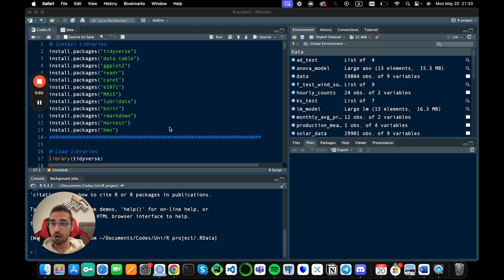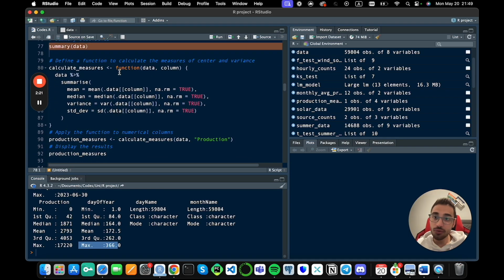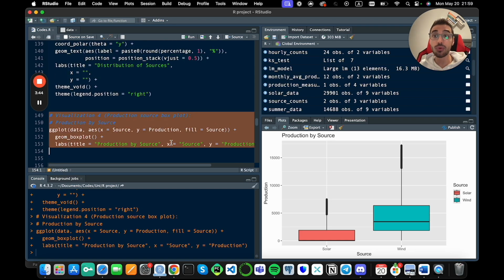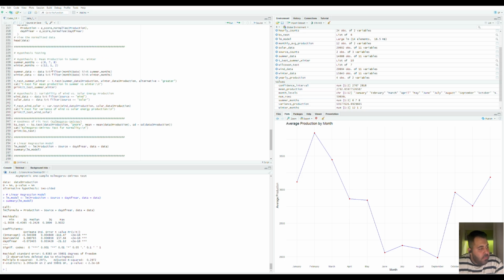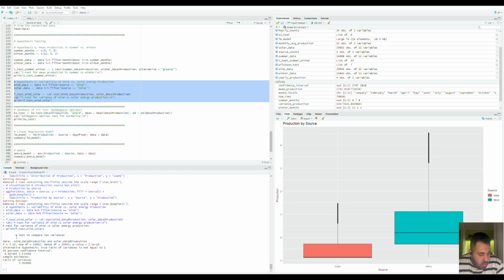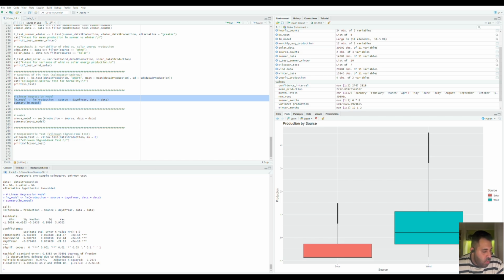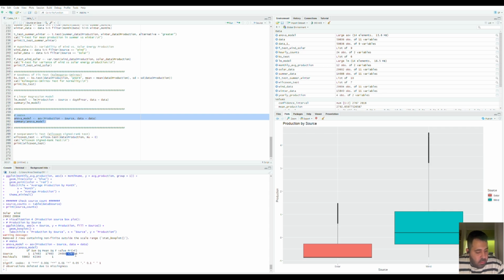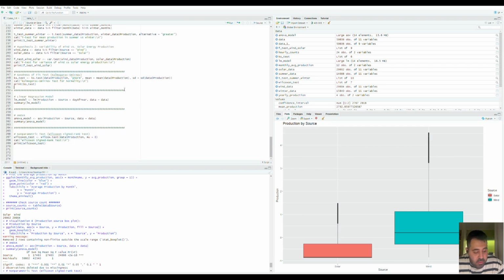INE2002 - Statistical Analysis of Wind and Solar Energy Production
Welcome to the video presentation of our detailed statistical analysis on wind and solar energy production. This presentation is part of our final project for the INE2002 course. Throughout this video, we will explore the methodologies used, present our findings, and discuss the implications of our results in the context of renewable energy sources.

Presenters are:
1- Peyman Khodabandehlouei (2104987)
2- Aria Sokahngoo (2281182)

We aim to provide a comprehensive overview of the data analysis process, including data collection, statistical techniques employed, and the interpretation of our results. We will also highlight the challenges faced and how we addressed them to ensure the accuracy and reliability of our analysis.

This project not only fulfills the requirements of the INE2002 course but also contributes valuable insights into the field of renewable energy, emphasizing the importance of statistical analysis in understanding and optimizing energy production from wind and solar sources.